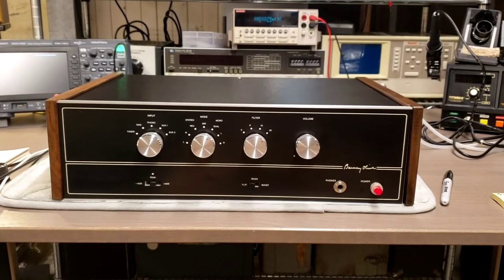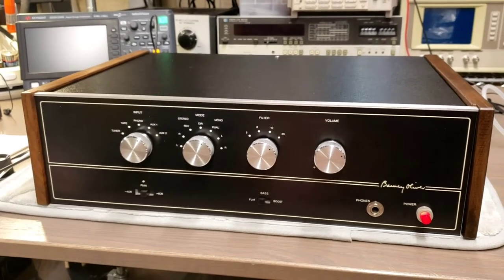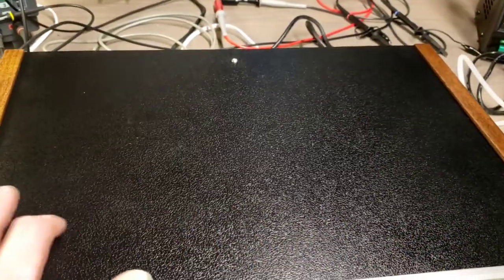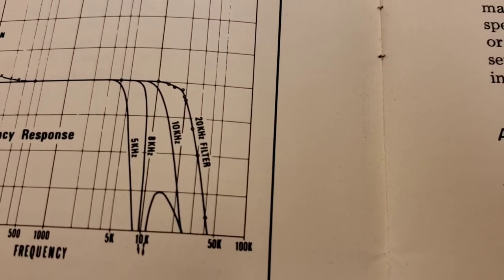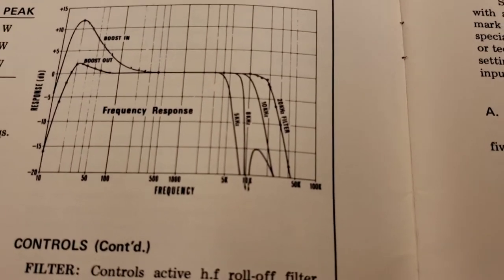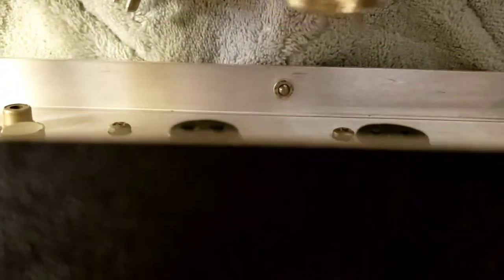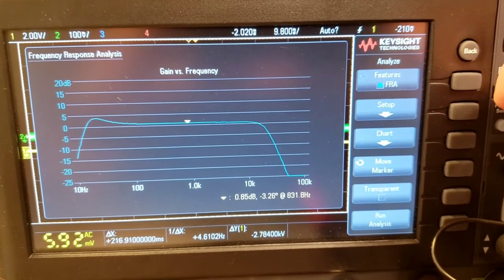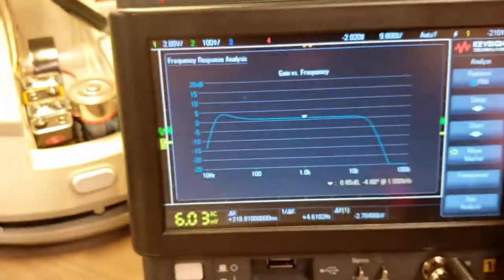HP Barney Oliver Amplifier Restoration - Completion and Measurement